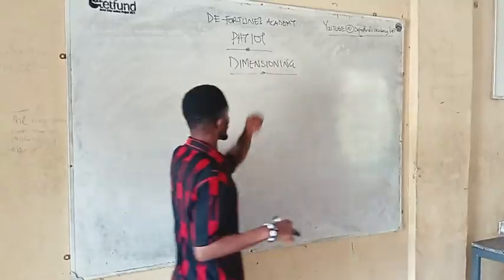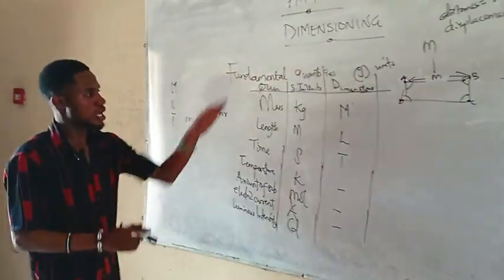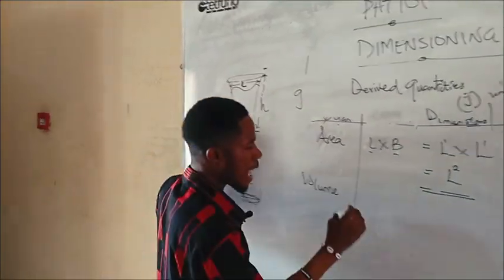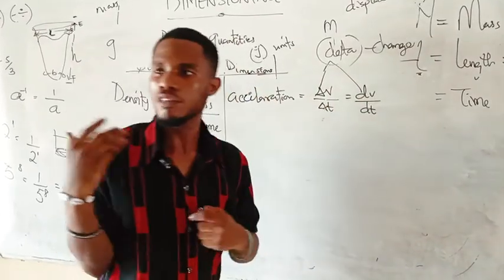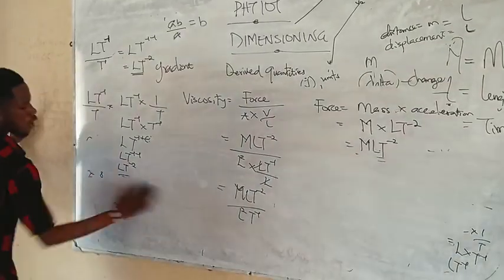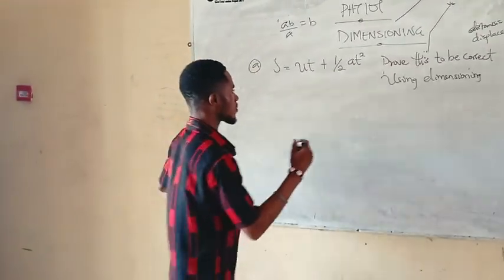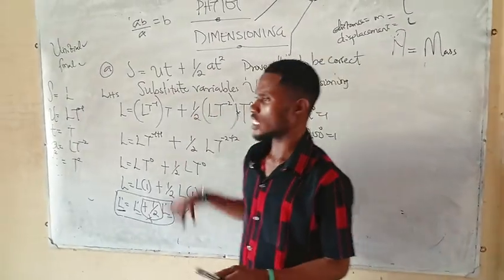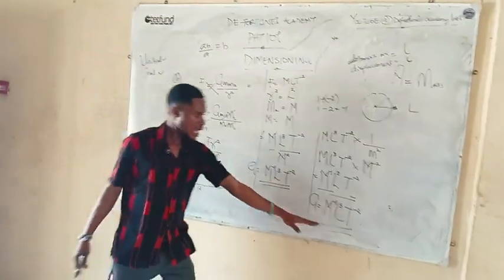PHY 101 (JAMB/UNICOURSES